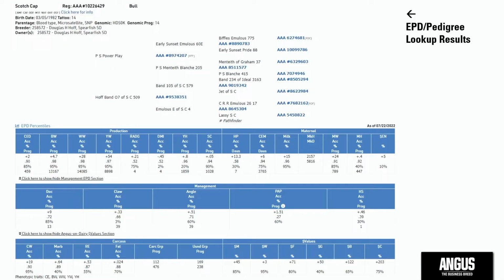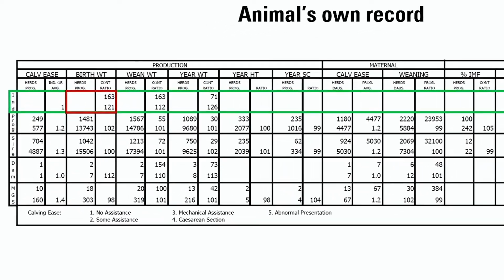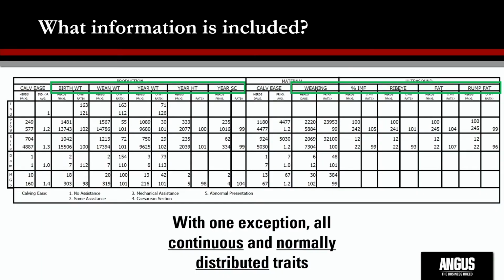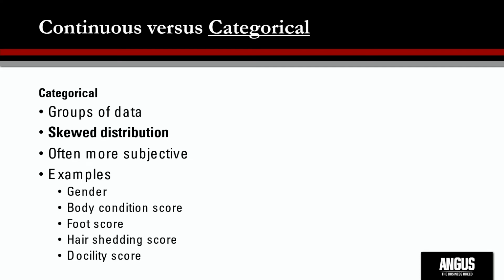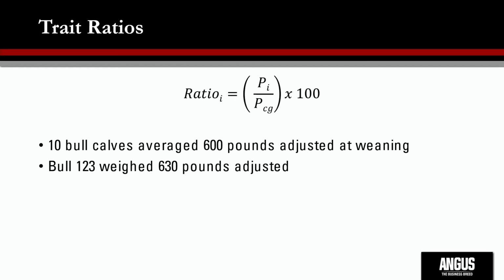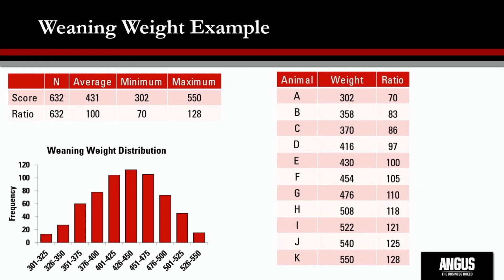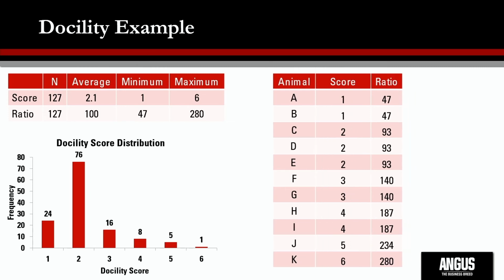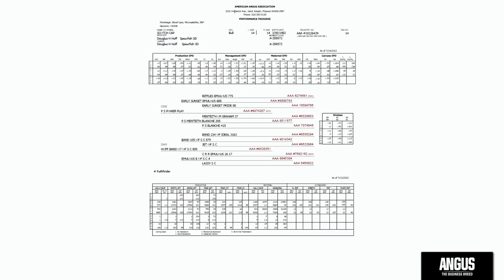Understanding Progeny Information on Performance Records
🎓 - ANGUS UNIVERSITY for a full suite of educational resources.

📺 - AngusTV is a production of the American Angus Association. American Angus is the nation’s largest beef breed organization, serving more than 25,000 members across the United States and Canada.

00:00 Introduction
00:20 EPD/Pedigree Lookup
01:00 EPDs
01:44 Performance Records
04:36 Value of the Performance Pedigree
06:16 Information included on the Performance Pedigree
06:52 Continuous vs Categorical
10:14 Trait Ratios
12:50 Weaning Weight Example
15:08 Docility Example
17:58 Hair Shed Example
19:31 Order a Performance Pedigree